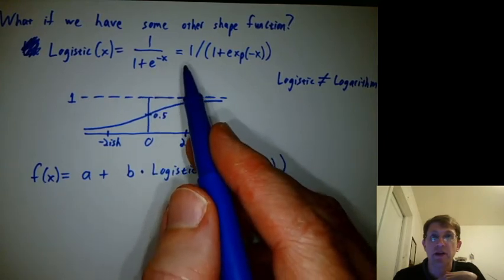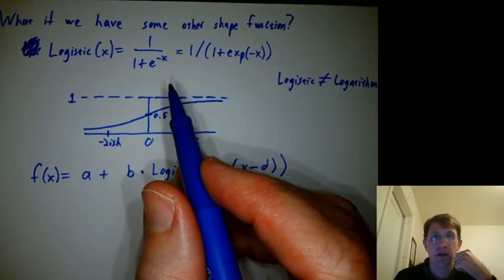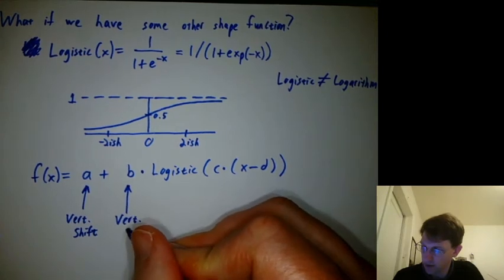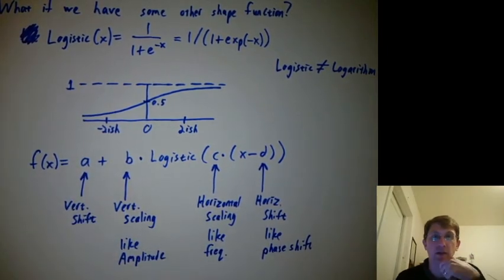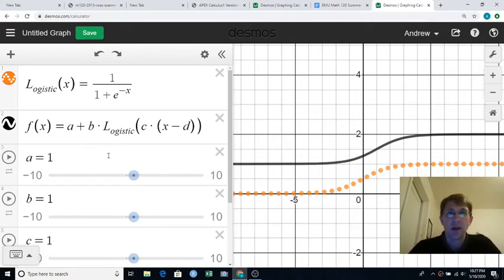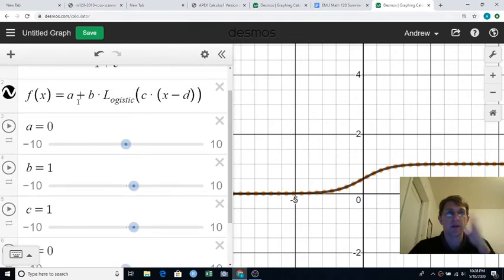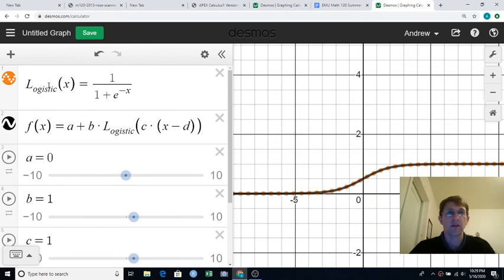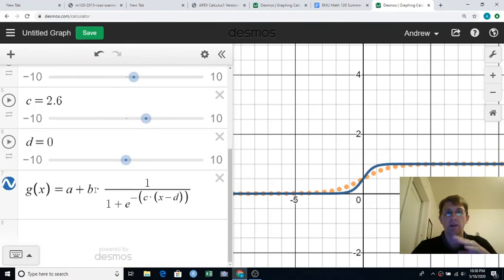math120 ch992d logistic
How to do vertical and horizontal shifting and scaling (translations and dilations) with a Logistic function.
And, two ways of seeing it: a basic shape function and another function that shifts and scales it, or all in one function.